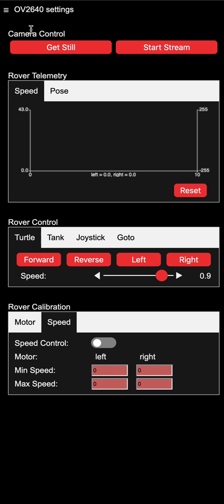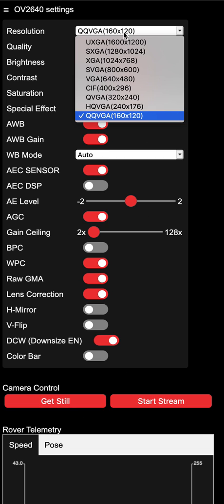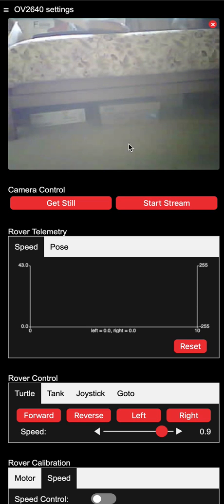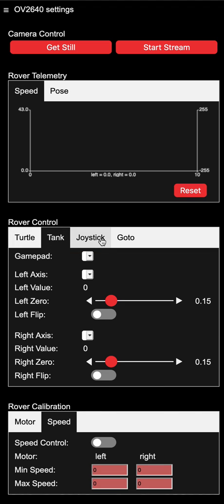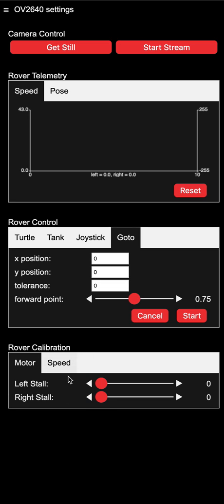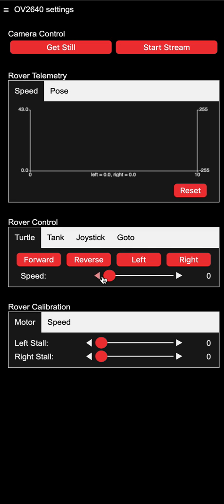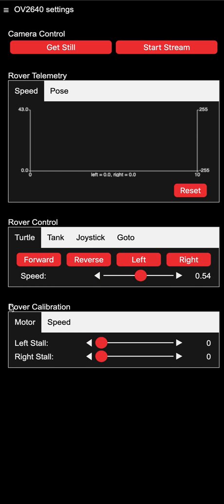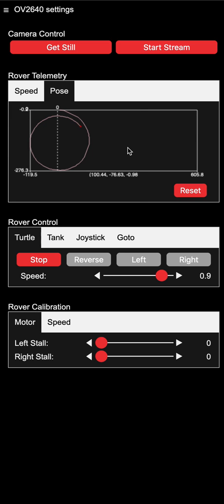EzRover 01 Introduction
Welcome to EzRover.  EzRover is a framework for building cheap, capable and extensible differential drive robots.  The robot in this video uses an Esp32Cam microcontroller as its brain.  It serves a web application that can be used to control and monitor the robot.  This video will provide a tour of the EzRover web application and demonstrate how to control the rover with Turtle controls.